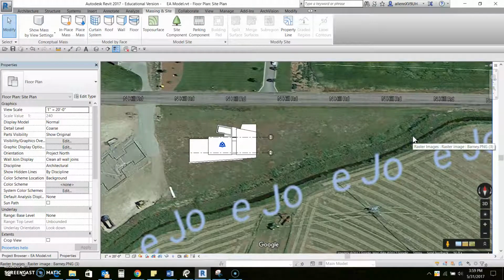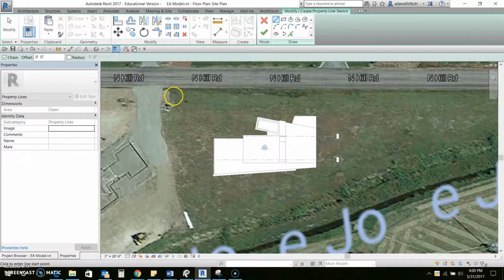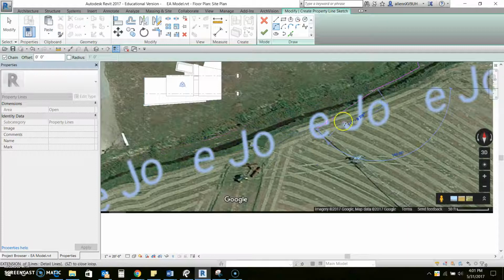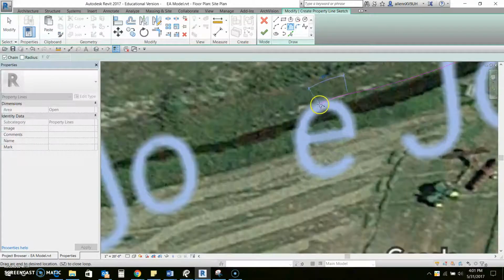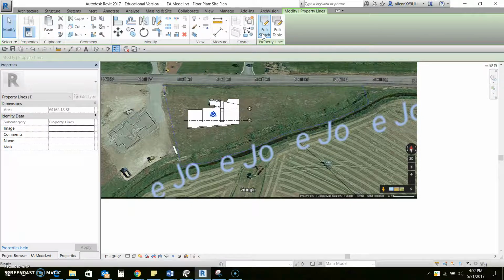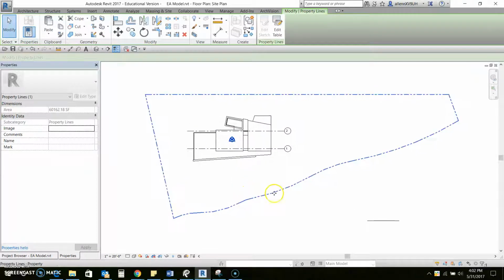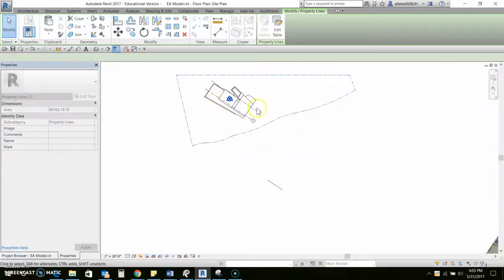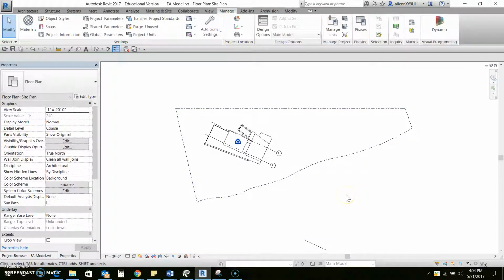Revit Site Boundary & Building Orientation